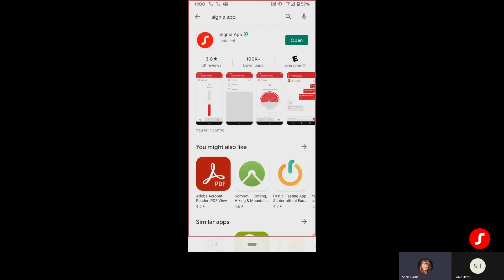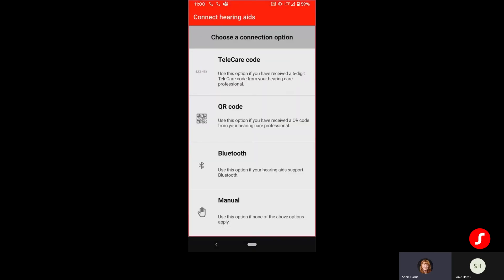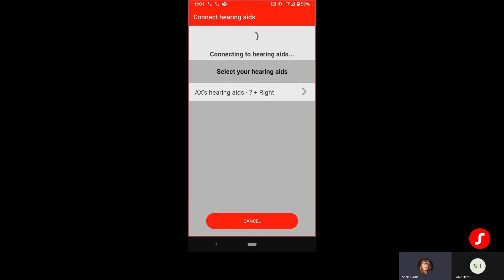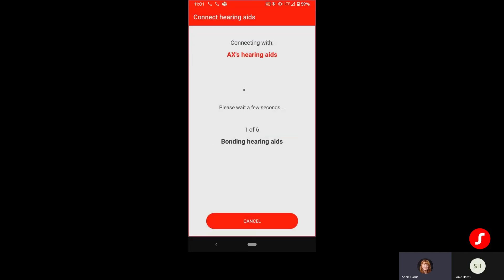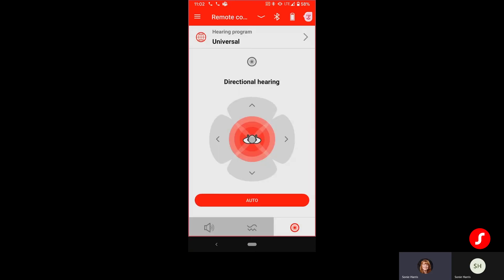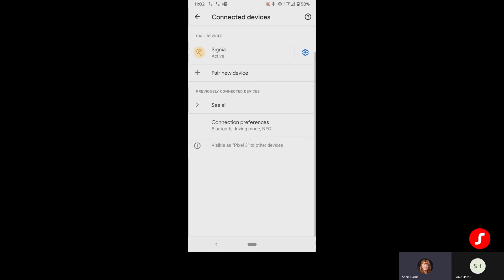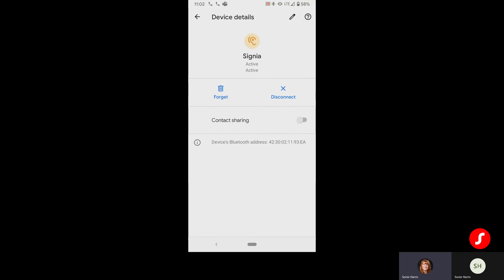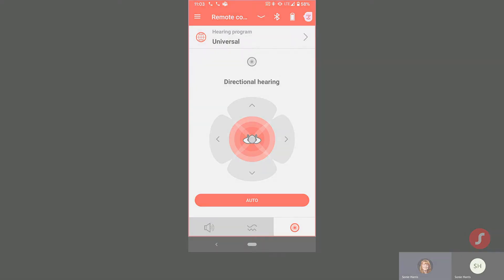Signia – Pairing Signia Hearing Aids to a Google Pixel Android Device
A demo of how to pair Signia hearing aids to a Google Pixel Android device and use the Signia App